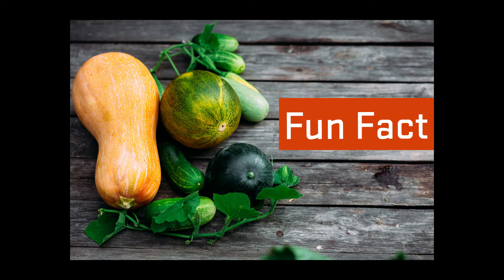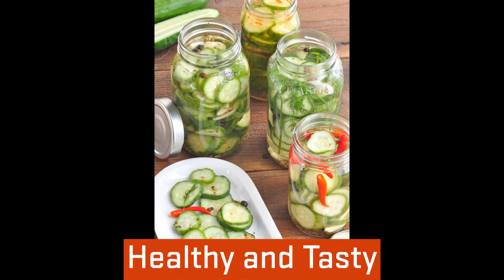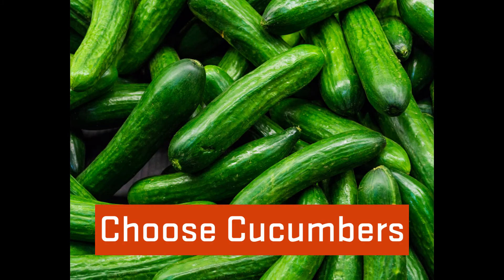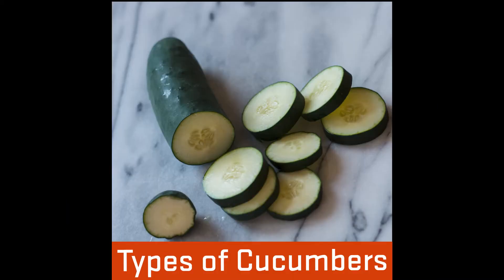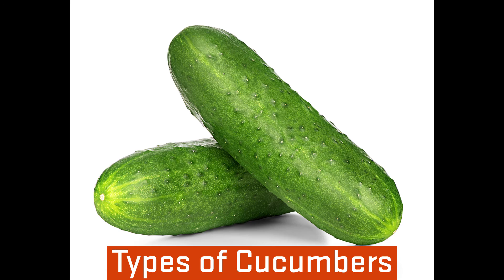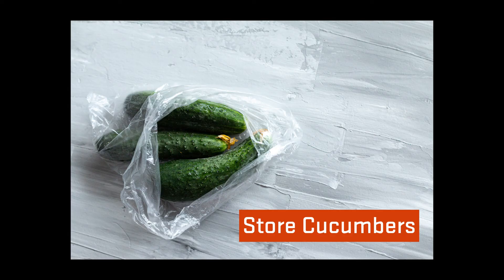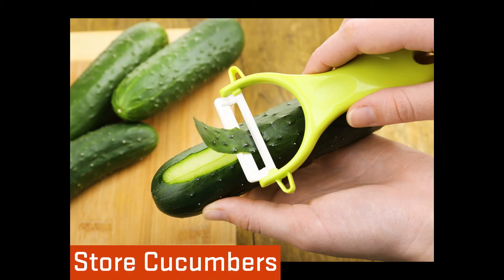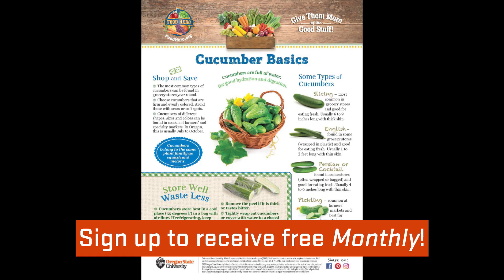Food in Focus - Cucumbers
Did you know that a cucumber is actually classified as a fruit because it has seeds and grows from flowers?  Learn more about cucumbers today with this episode of Food in Focus!

FOOD HERO